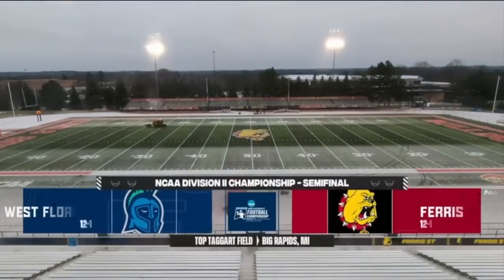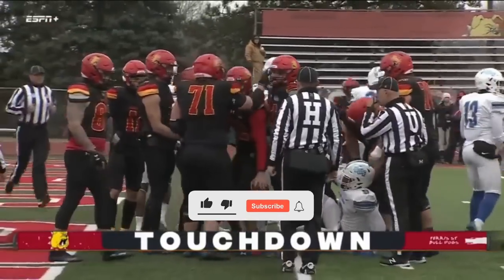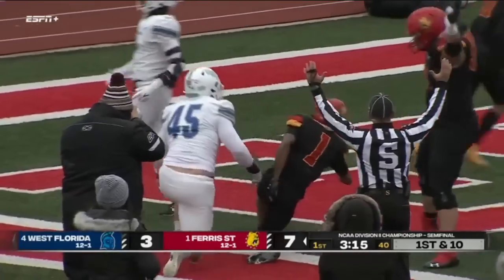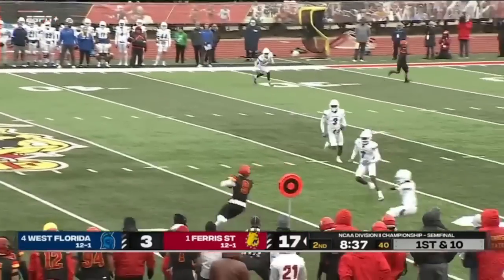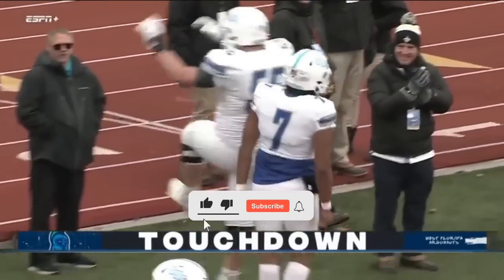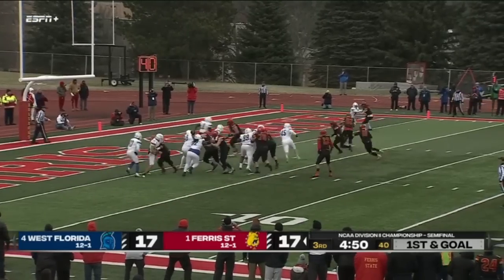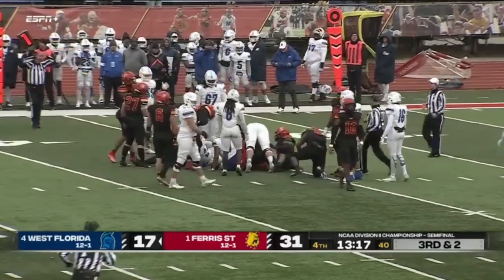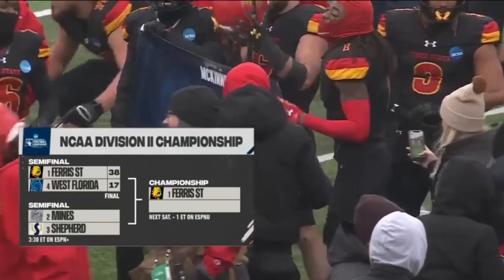Ferris State vs West Florida Highlights | 2022 DII Football Championship Semifinal